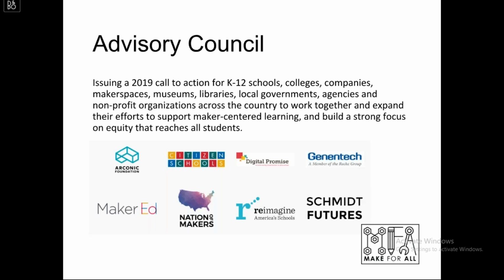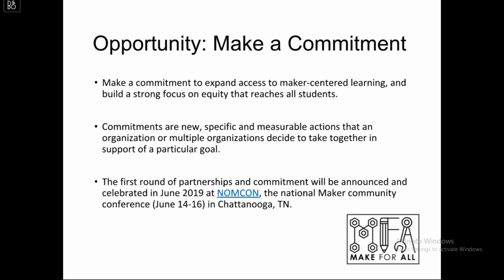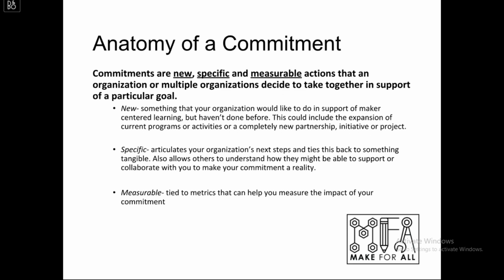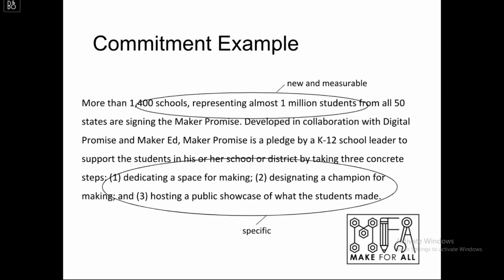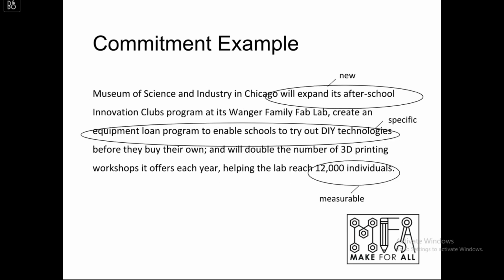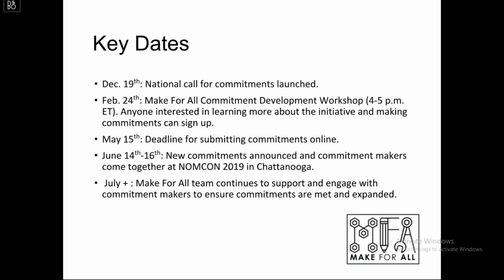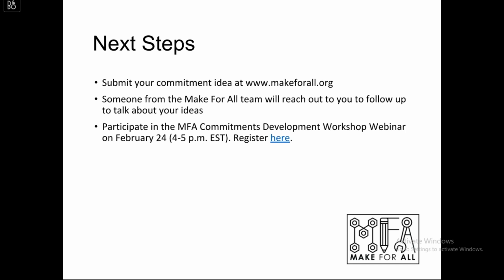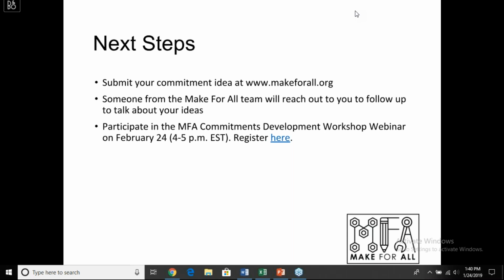Make For All Overview- Webinar (Jan. 24, 2019)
Make For All is an initiative focused on ensuring children of all backgrounds have the opportunity to have access to the tools, mentors and spaces to become the next generation of problem solvers, inventors, engineers, designers and entrepreneurs. Make For All is led by the national non-profit, Citizen Schools, with support from Schmidt Futures, Genentech, a member of the Roche Group, and Arconic Foundation in collaboration with an advisory council that includes Digital Promise, Maker Ed, Nation of Makers and Reimagine America’s Schools.

This webinar provides an overview of the initiative and the ways that organizations (K-12 schools, colleges, companies, makerspaces, museums, libraries, local governments, agencies and non-profit organizations) can get involved by developing a commitment in support of maker centered learning.